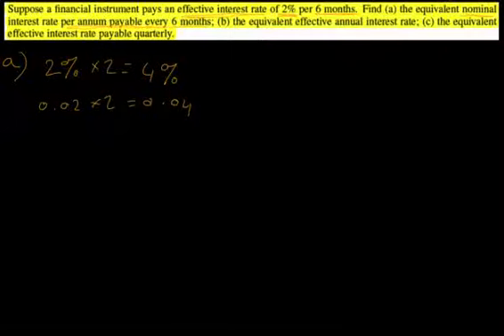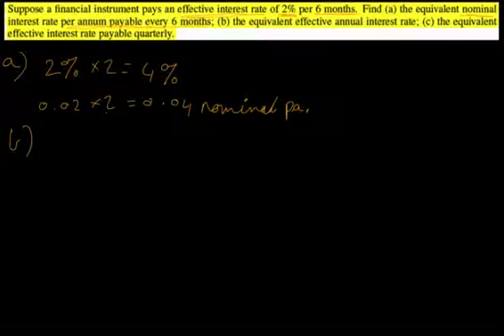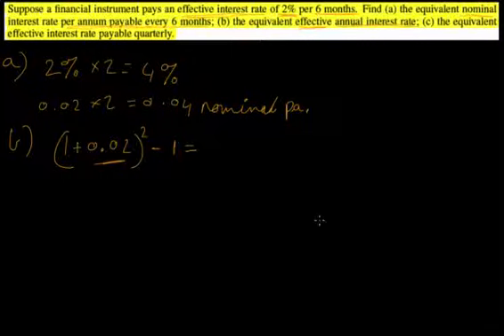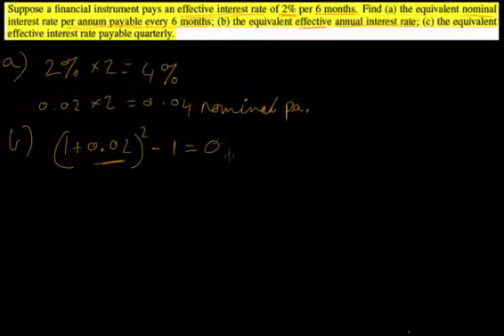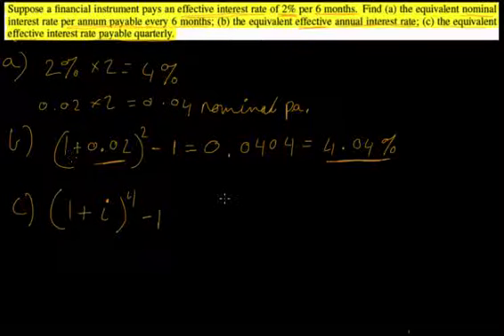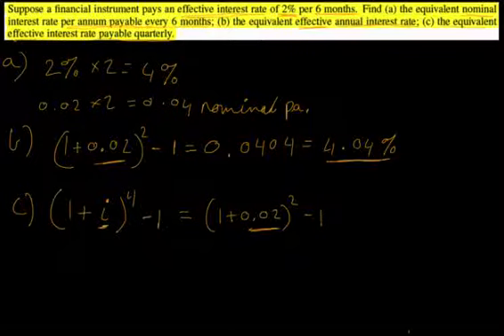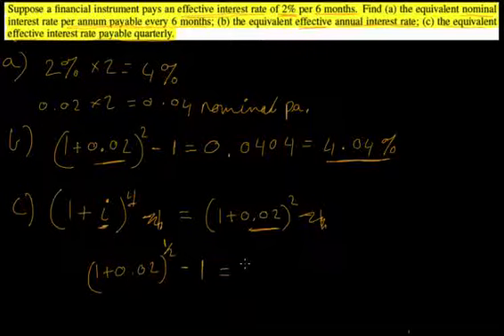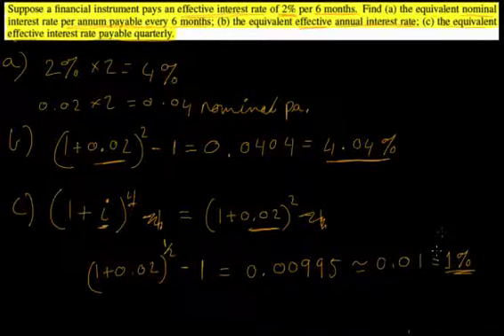CT1 Actuarial - Nominal / Effective Interest Example 3